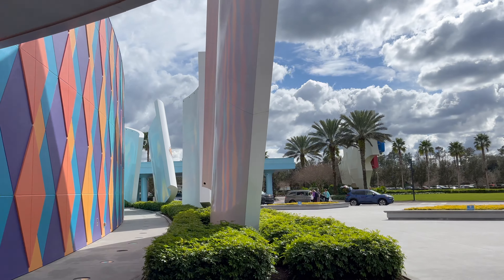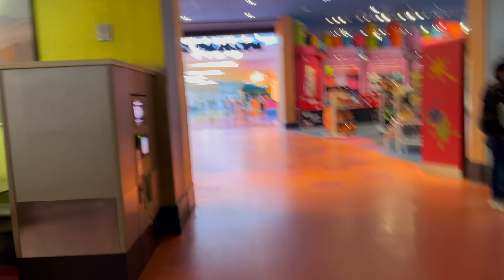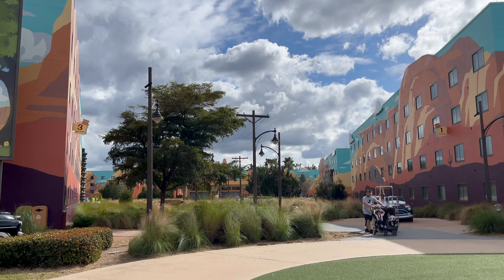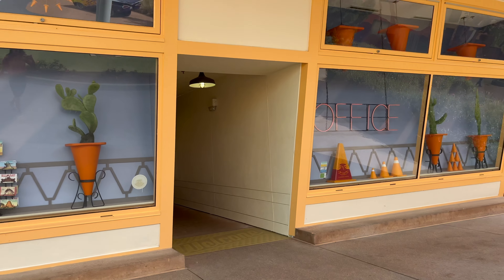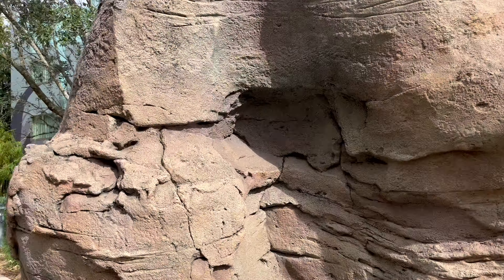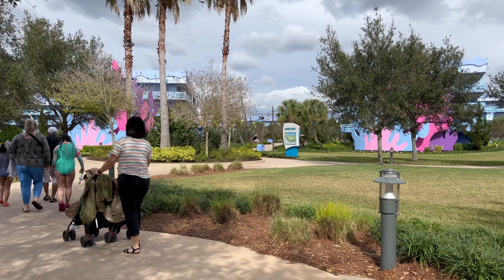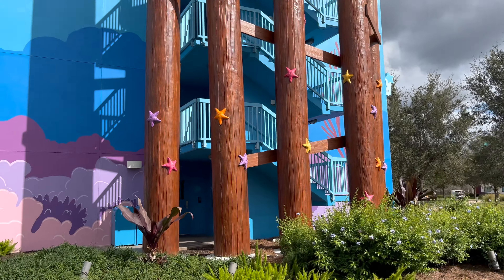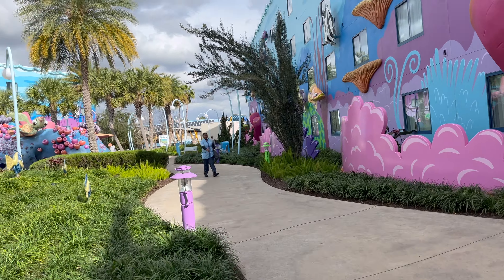Art of Animation Resort Tour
Come with me to check out Walt Disney World's Art of Animation resort! The perfect resort for families with young kids!! I'd love to help!